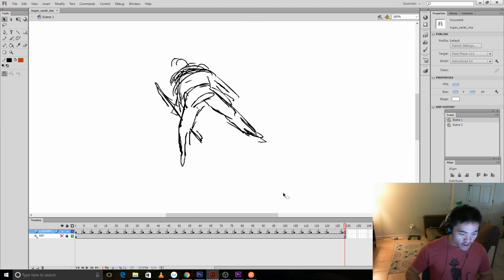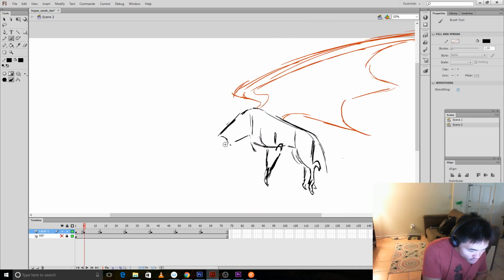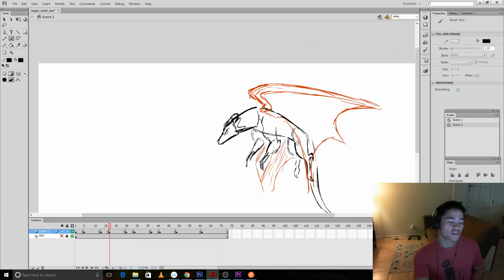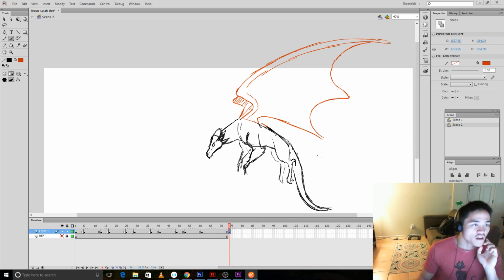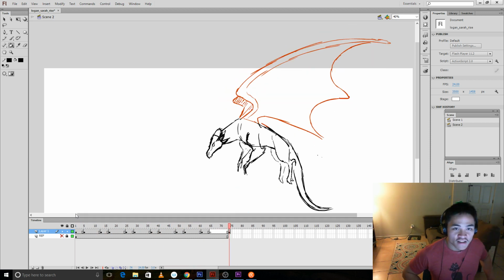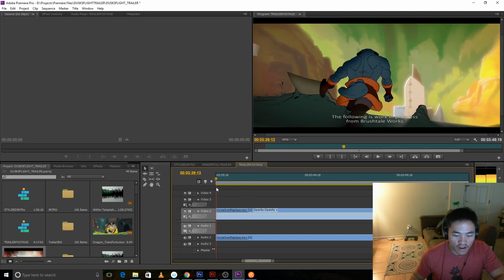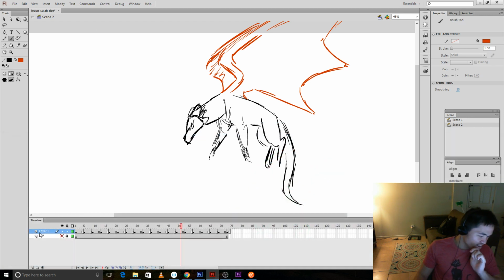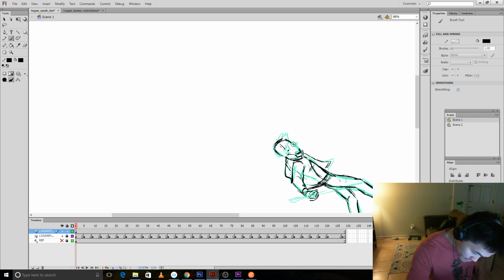May 13 2017 stream